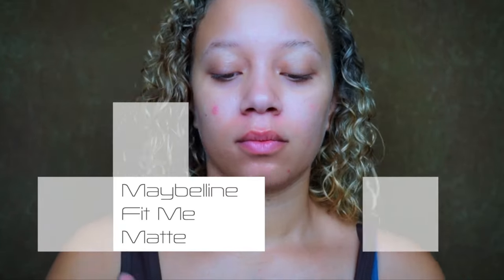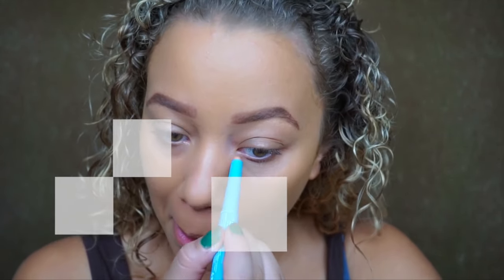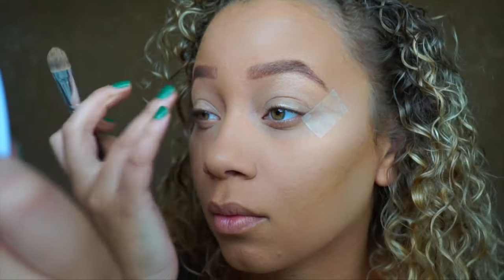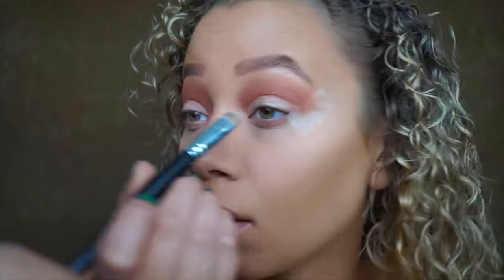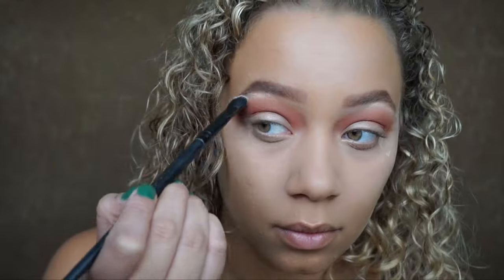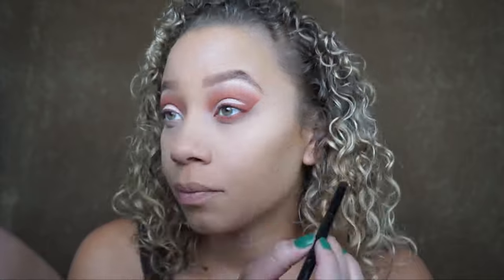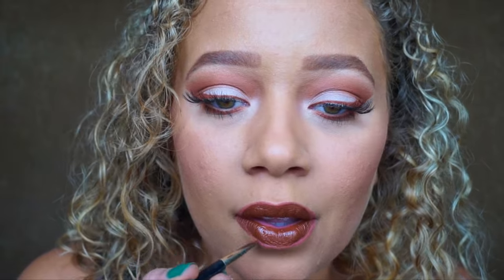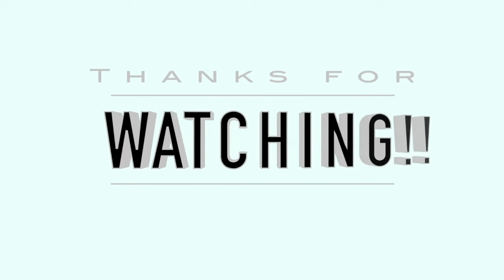Fall Look: BOLD Color Eyeliner | Kaneshia Shana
Hi Beauty's!
I hope you're having a great Thursday! I wanted to do this look with a bold eyeliner.

Love,
Kaneshia Shana

Face
Maybelline Fit Me Matte + Powerless “332”
PhysiciansFormula “Argan Oil”
Airspun Loose Face Powder
Anastasia Beverly Hills Contour Cream Kit “Deep” “Cinnamon”
MakeupRevolution Blush Palette “Hot Spice”
NYX Full Coverage Concealer

Eyes
ABH Modern Renaissance "Realgar" "Tempera"
Stila Stay All Day Eyeliner "Amber"

Lips
Wet N' Wild Mink Brown Lipstick